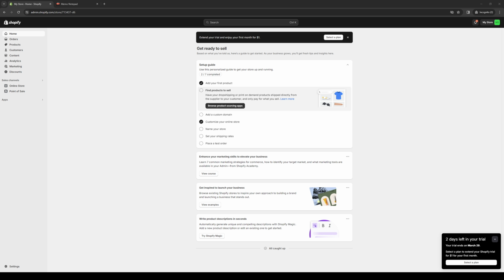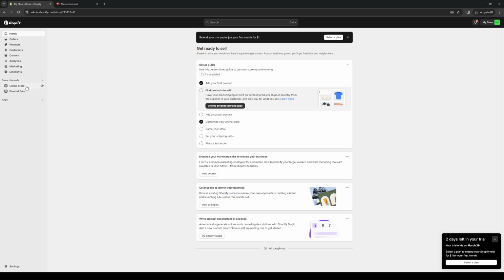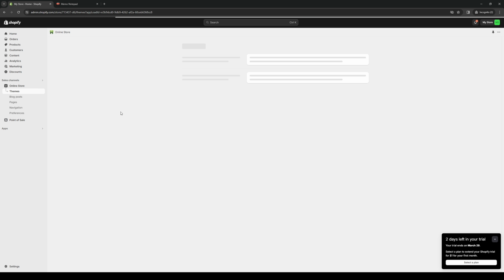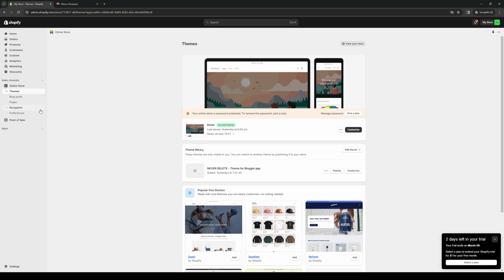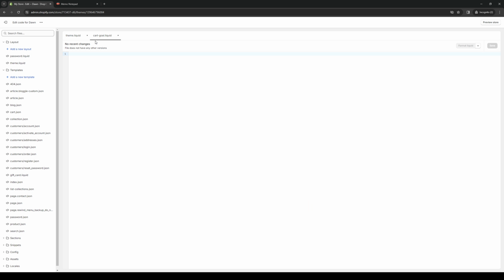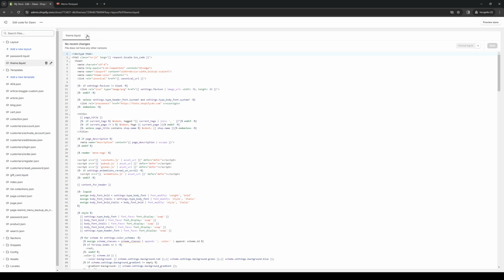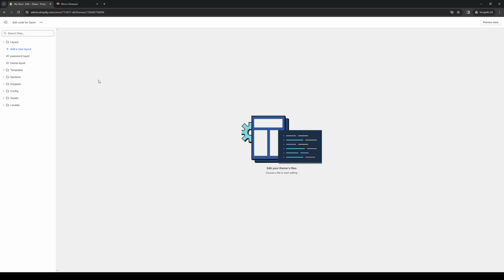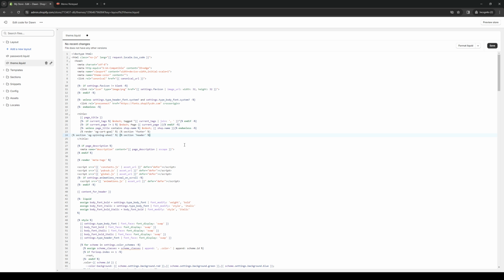Spin the Wheel Shopify Theme Without Apps (Full 2024 Guide)